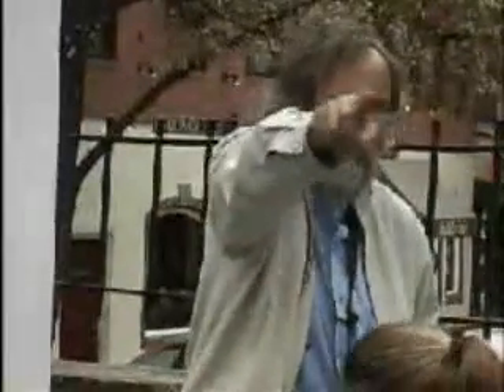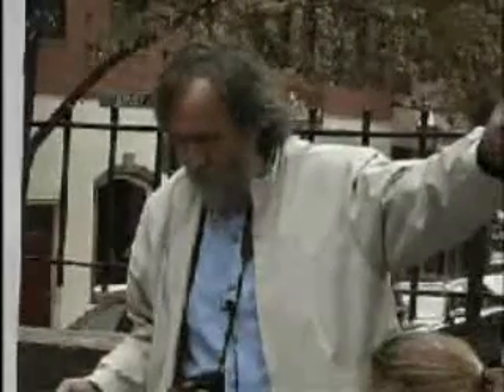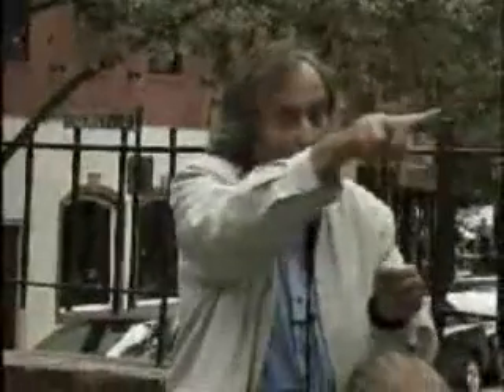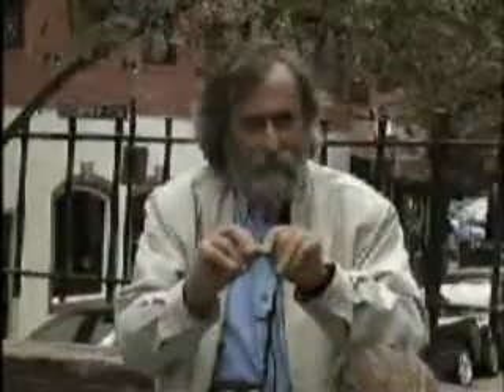Lec 3 | MIT 4.125 Architecture Studio: Building in Landscape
Undergraduate Design Studio: Site Lecture